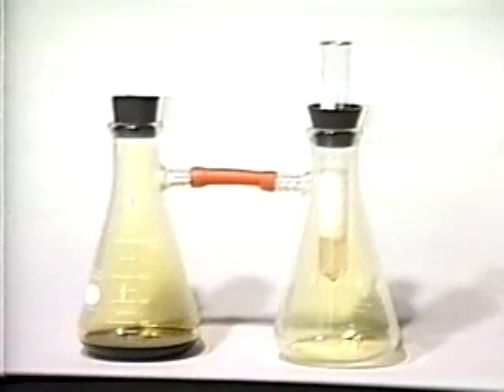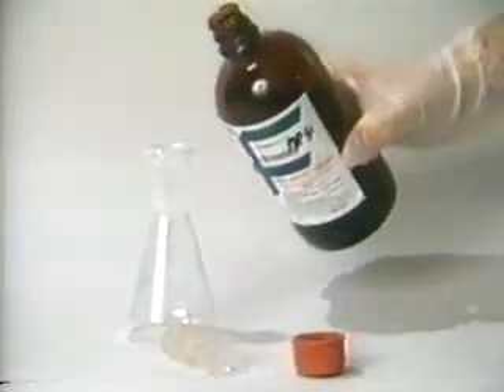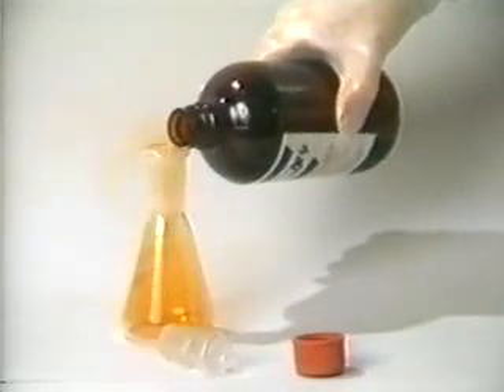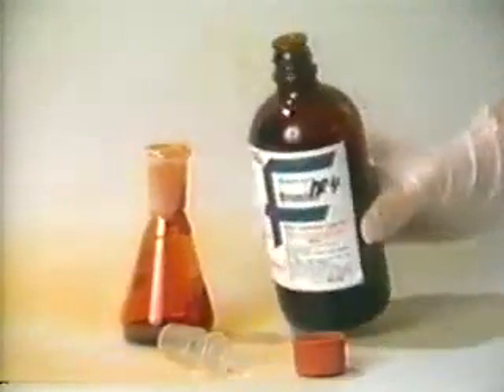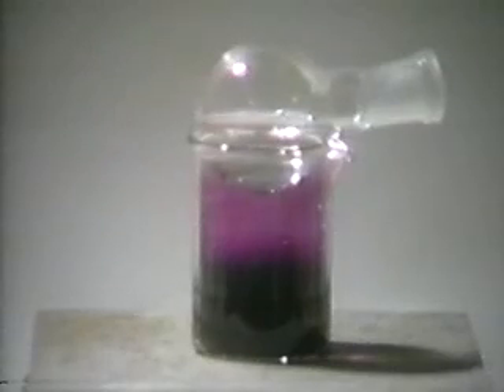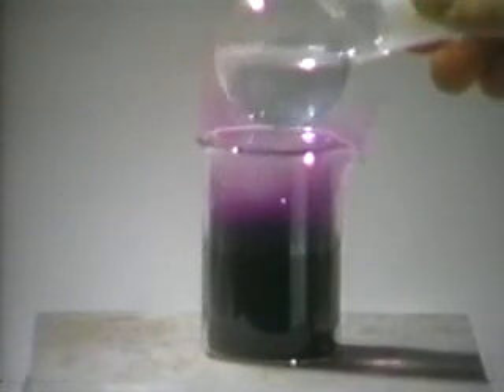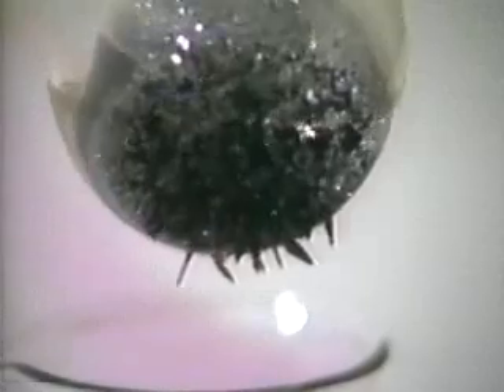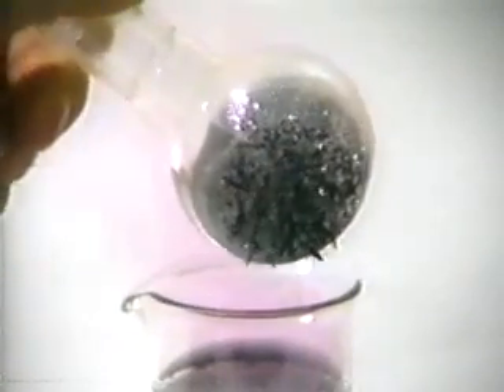Physical Properties of Halogen